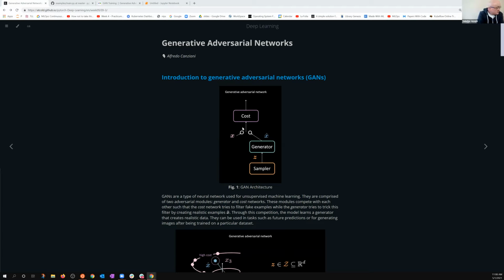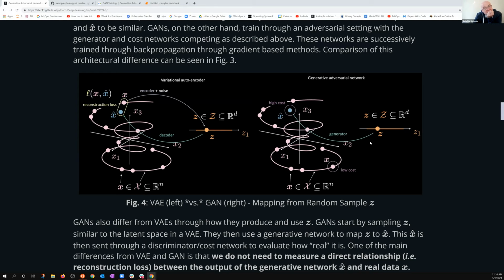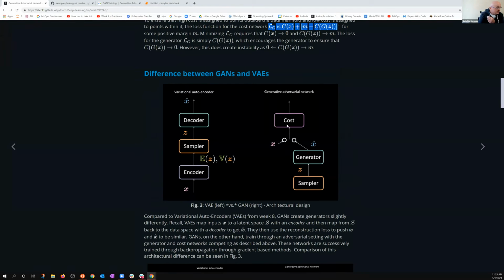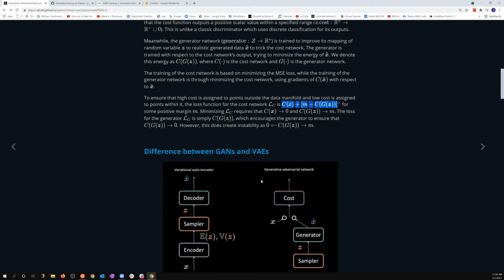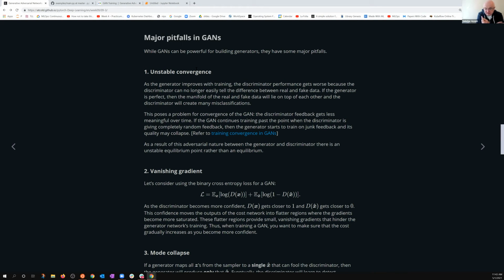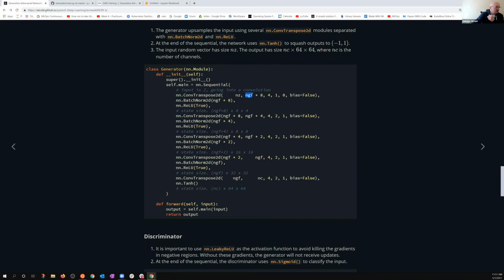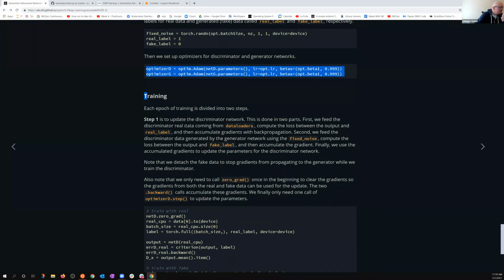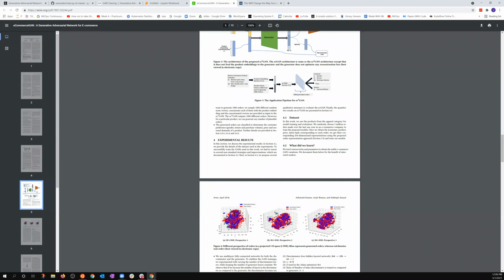DEEP LEARNING with PyTorch study group - 05/01/2021